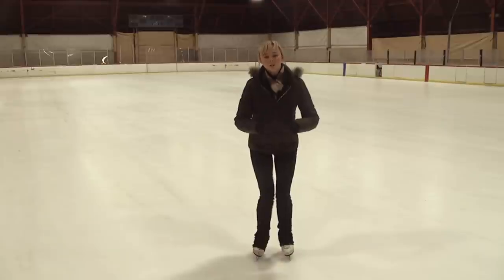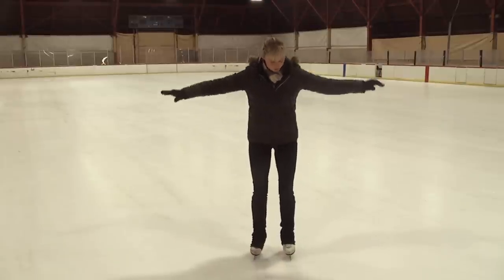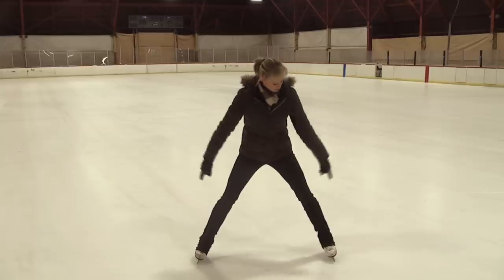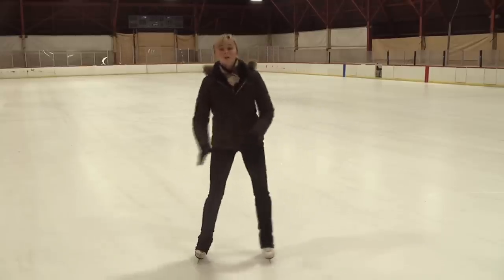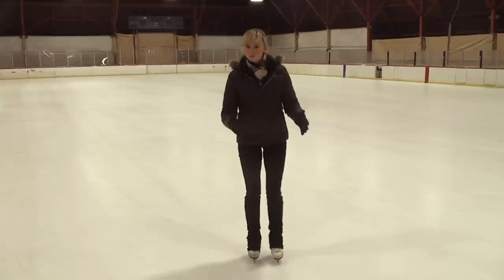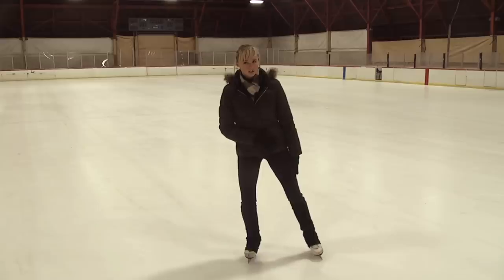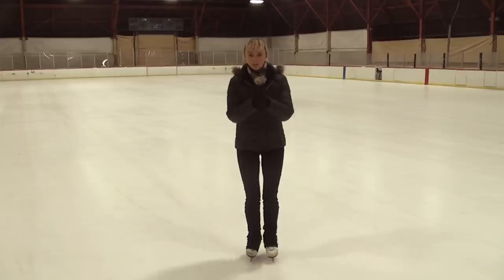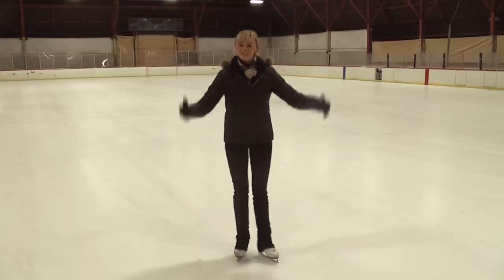USFSA Basic Skills: 1G - Snowplow stop